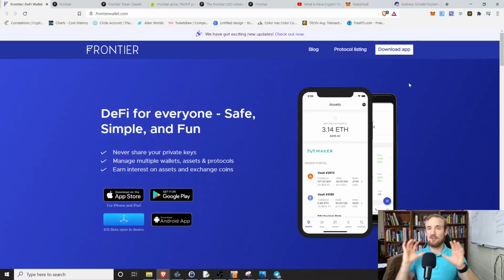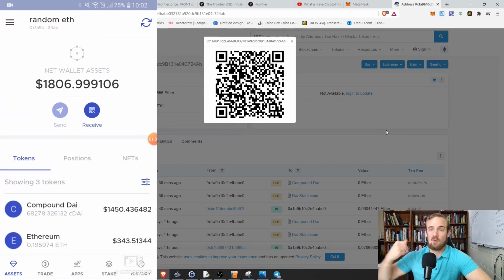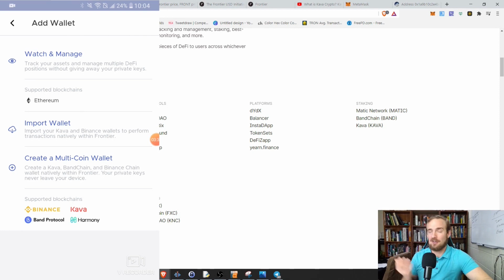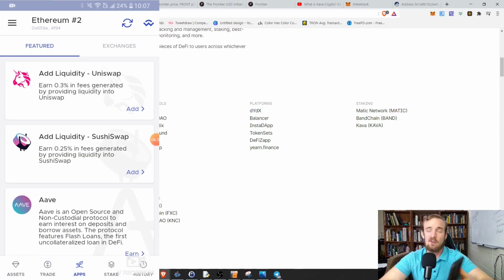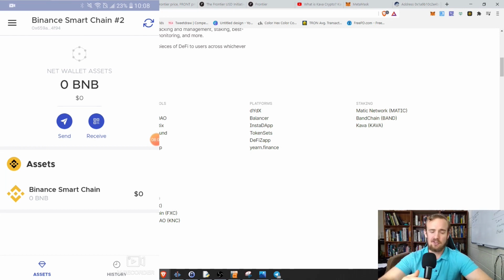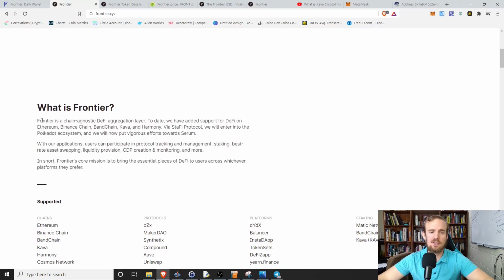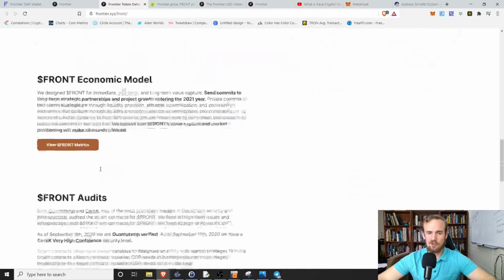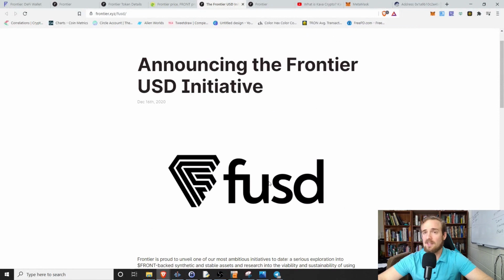Frontier Wallet | 100x Potential | Ethereum Defi, Binance Smart Chain and other Multichain DeFi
Frontier Wallet allows you to seamlessly manage all of your DeFi positions and accounts from one easy to use interface. Frontier Wallet is cross chain compatible and plans to introduce gas-free transactions to lower transaction fees.

Timestamps ⏰
00:00 Introduction and Overview
03:22 Creating a Multi-Chain Wallet
04:46 Features
09:36 Gas-free Transactions?
11:59 Summary